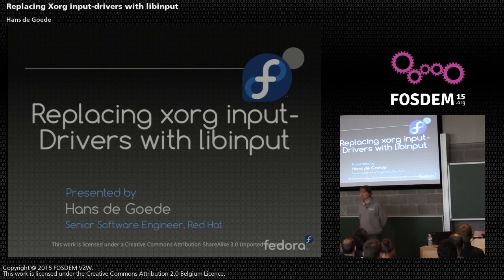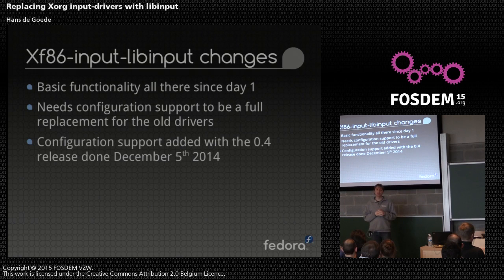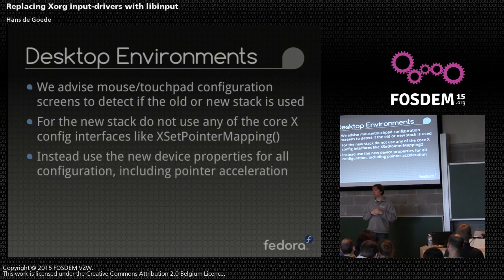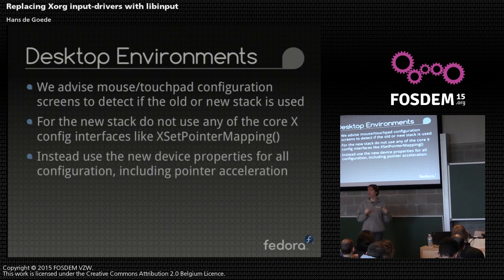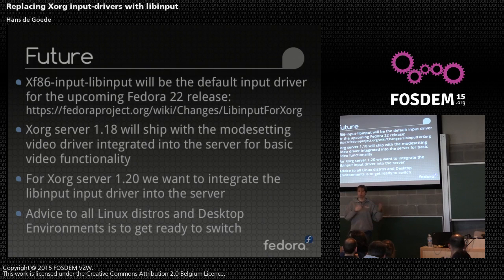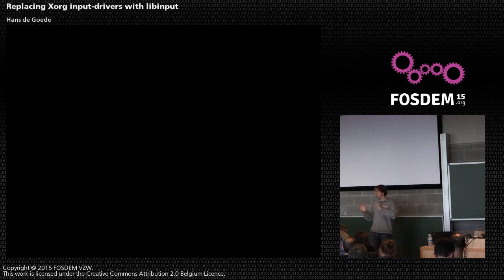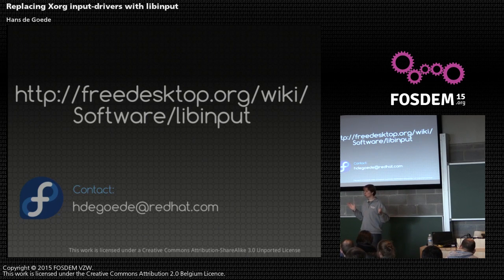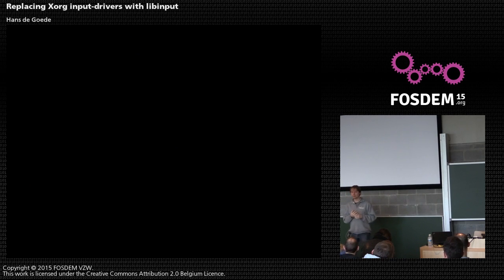FOSDEM 2015 - Developer Room - Graphics - Libinput